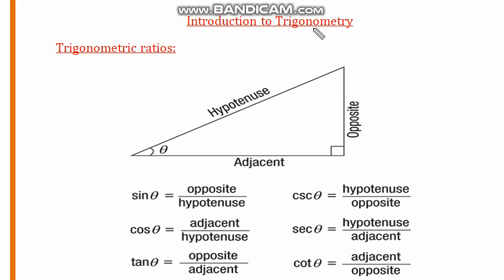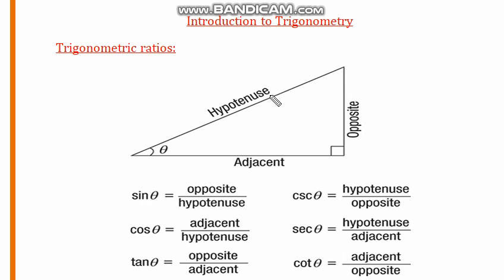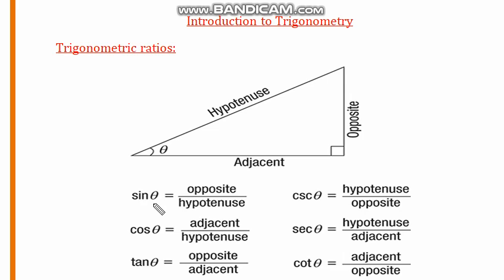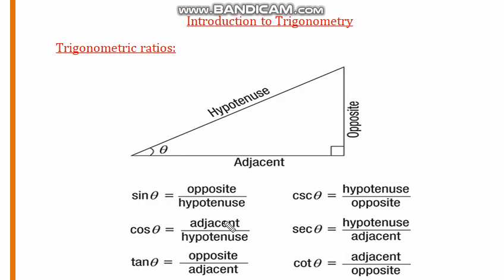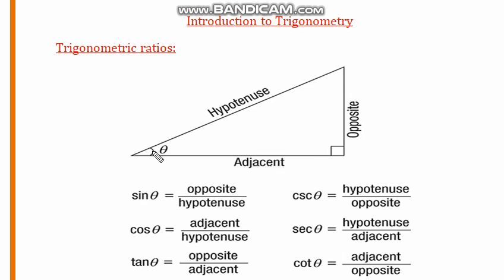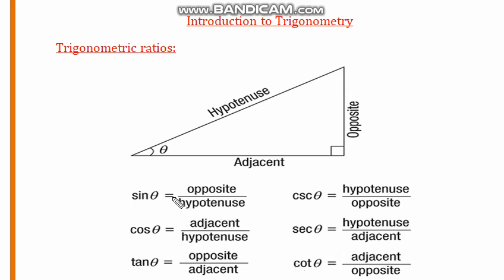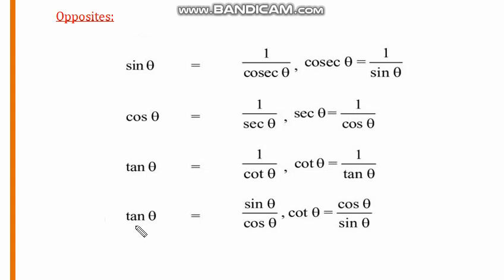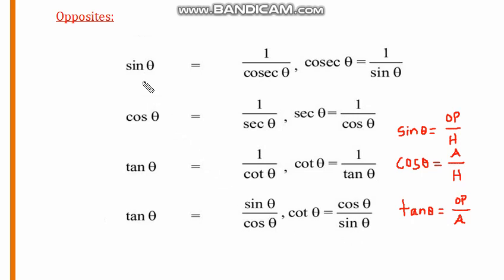Introduction to trigonometry|NCERT|Class 10 math